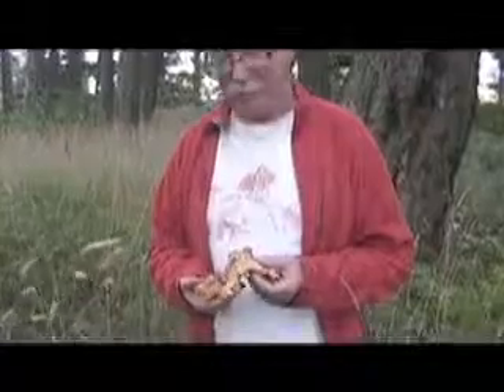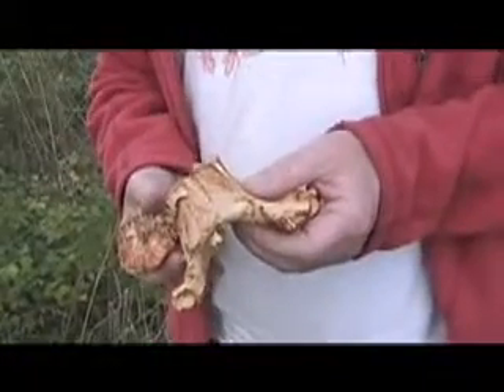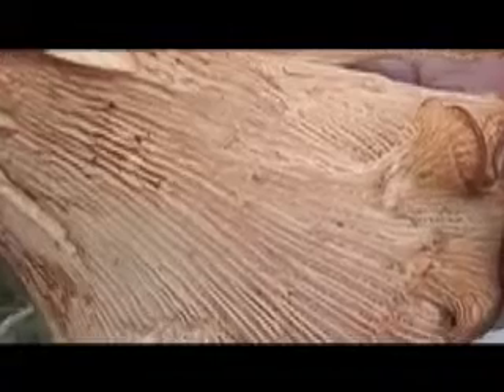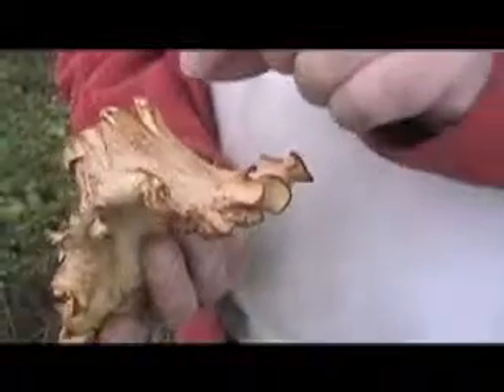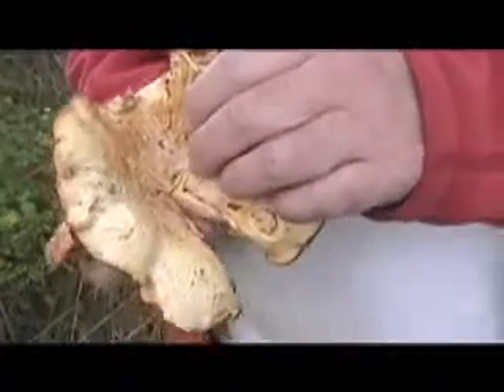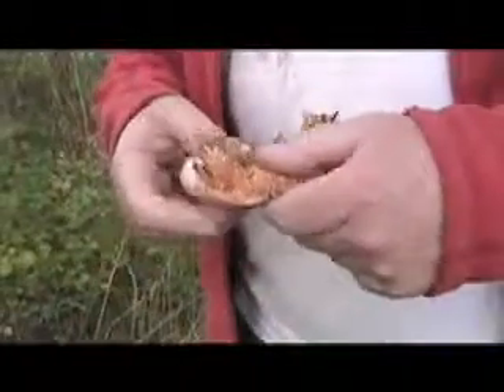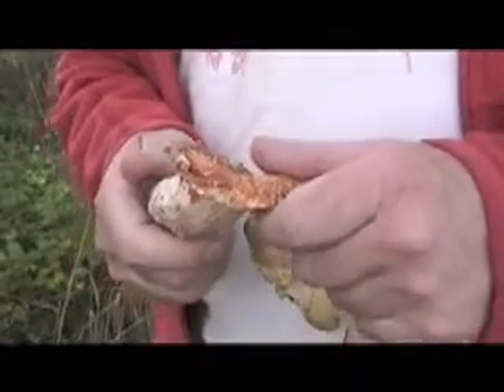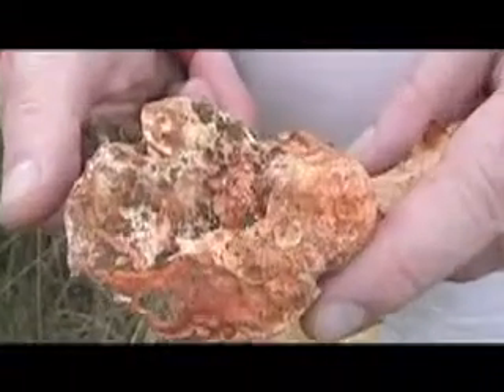Society promotes local edible mushrooms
Metchosin- The South Vancouver Island Mycological Society helps connect people to local, tasty fungi in and around Victoria. Member Andy MacKinnon showcases two popular species, as well as some tips to get involved.